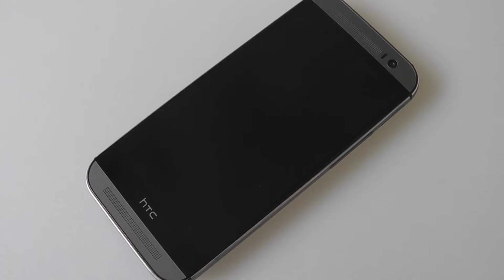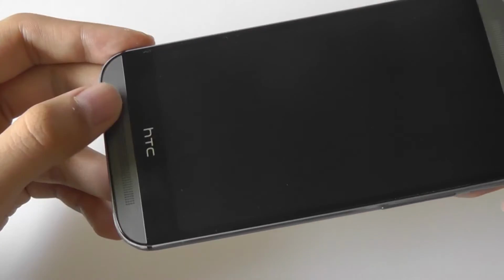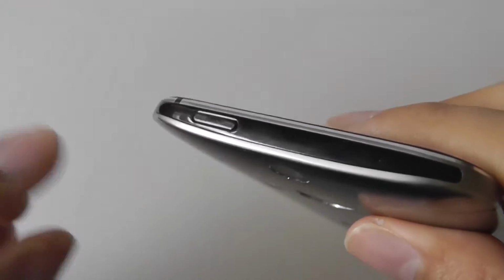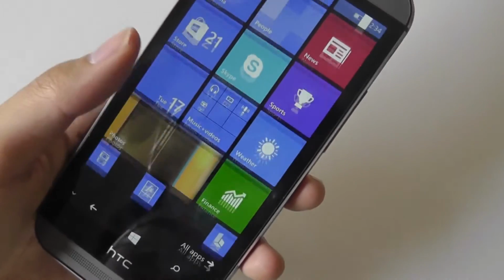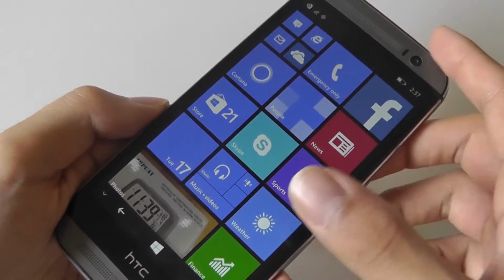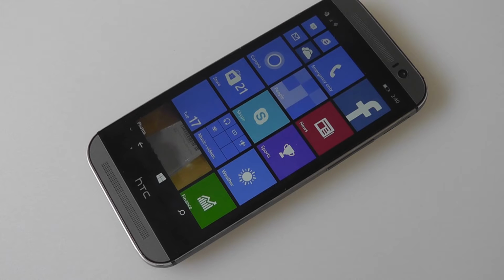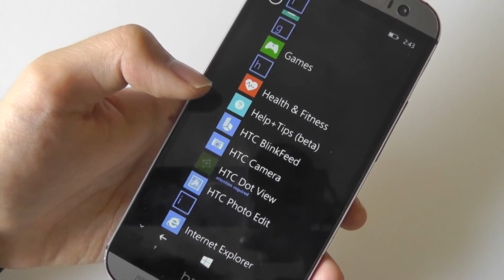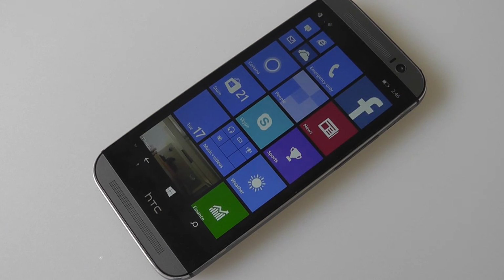REVIEW: HTC One M8 (Windows) In 2016 - Worth It?!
In this review we discuss whether the HTC One M8 (Windows Phone variant shown in the video) is still worth it in 2016. Features include a 5" 1080P display, BoomSound front-facing speakers, Snapdragon 801 quad-core processor, and 2GB Ram/32GB flash storage...